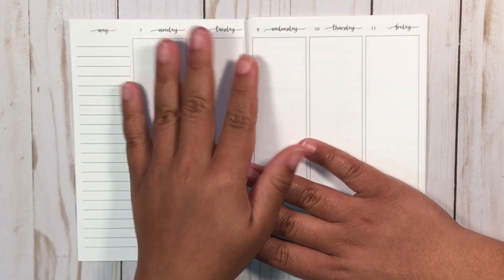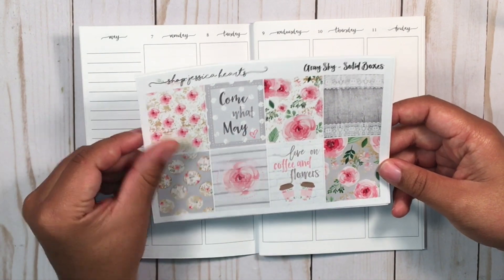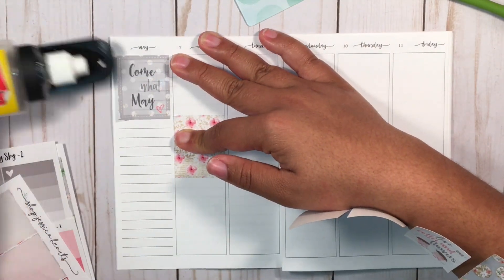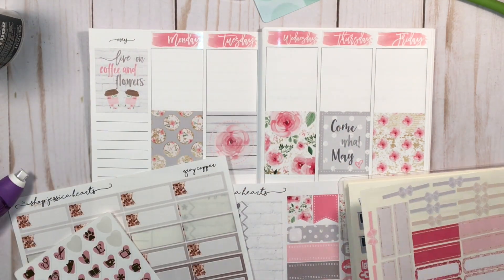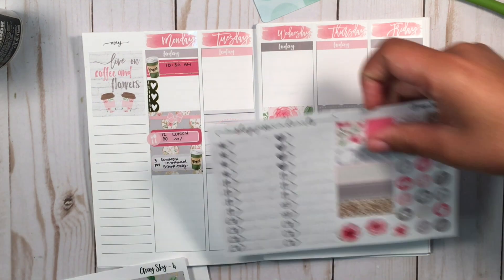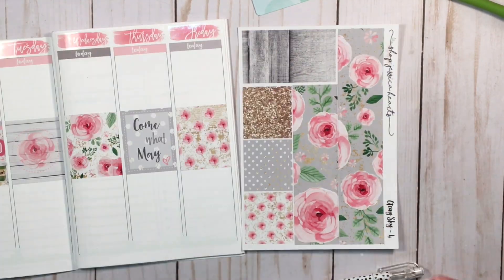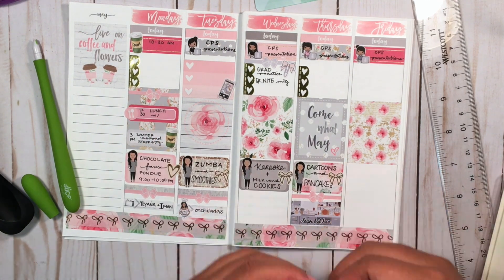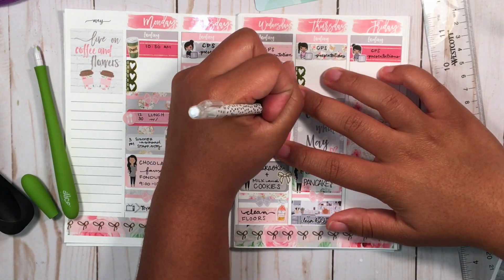B6 PWM ft ShopJessicaHearts|Week 19